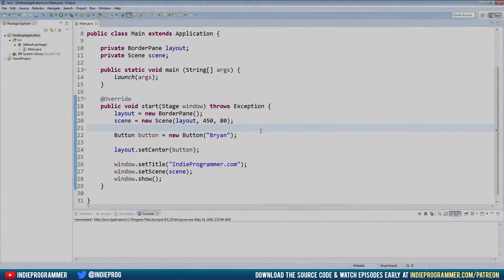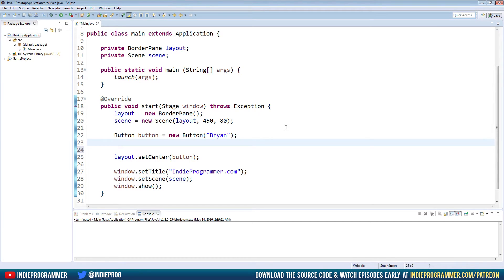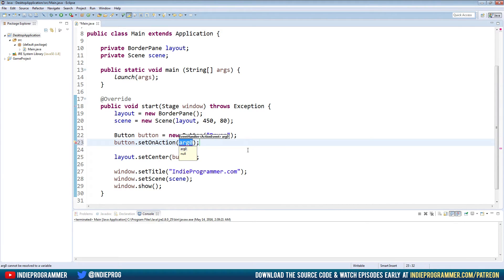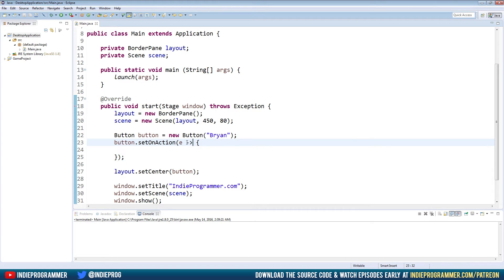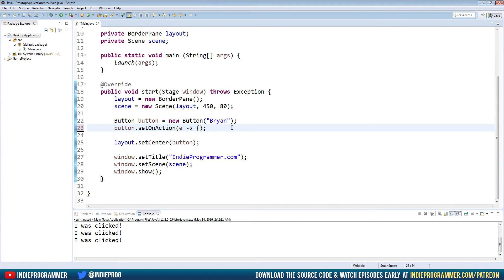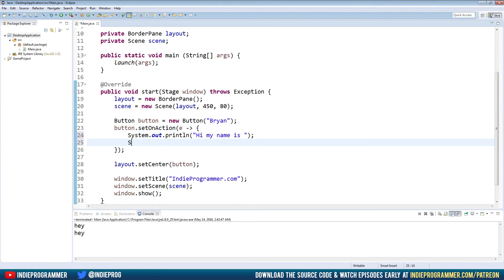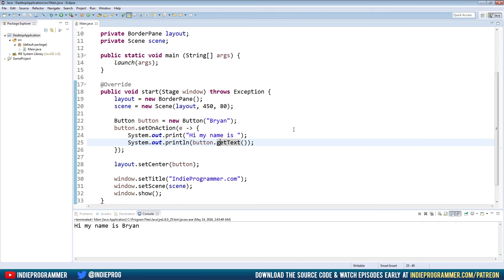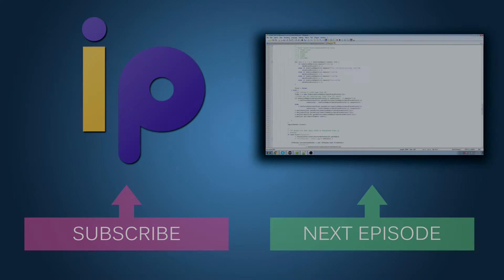Make a Program - Java FX Tutorial: Button Actions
In Episode 3 of our Java FX series on how to make a desktop application, we go over how to make our custom buttons perform an action using Java LAMBDA statements.

Big thanks to the following Patrons who have helped support this series:
 - Sandra Z.
 - Darryl S.
 - Ben S.
 - Andrew V.
 - Gerhard T.
 - Collin K.
 - Michael M.
 - Charles A.
 - Michael B.
 - Theodore D.
 - Jeffrey C.
 - Peter D.